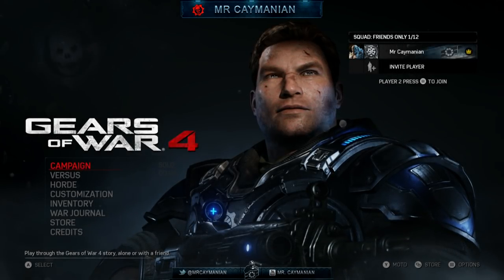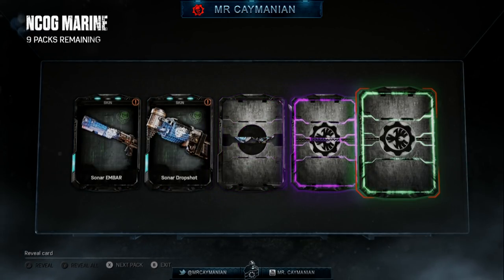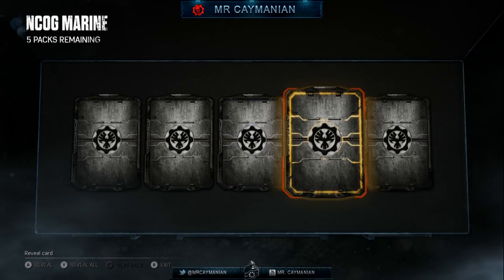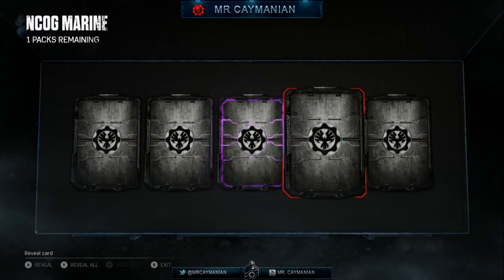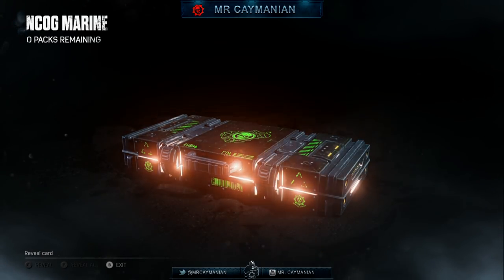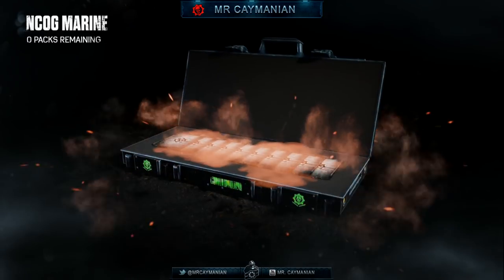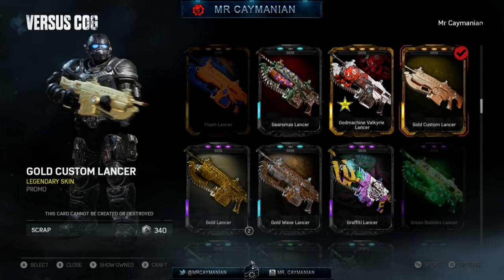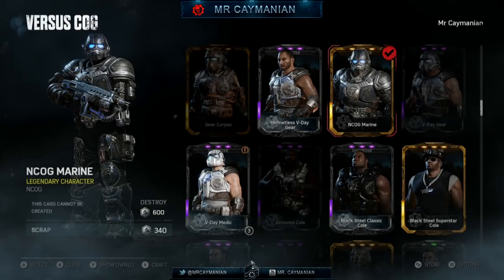THE HUNT BEGINS NCOG MARINES I PACK OPENING I Gears Of War 4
Hey everyone thank you for stopping by the channel!
👥SNAPCHAT I xxeric360xx
🎮XBOX l Mr Caymanian
Hope to hear from you! CAYMANIAN NATION!!